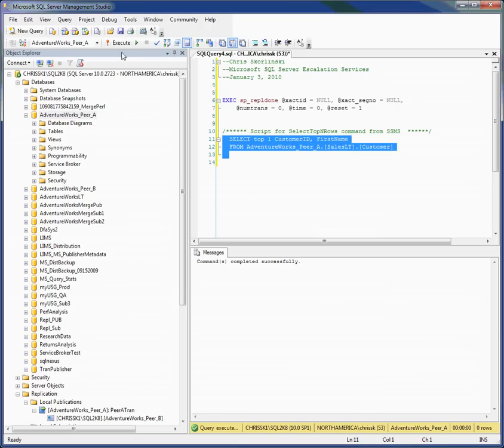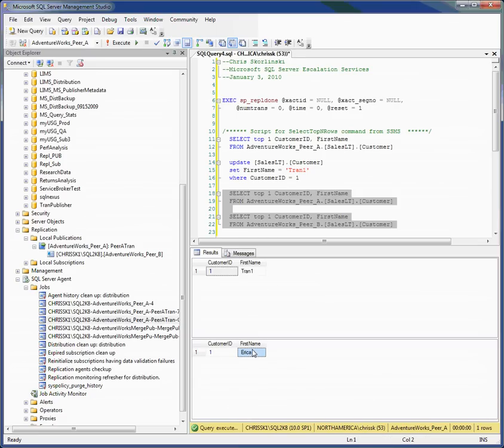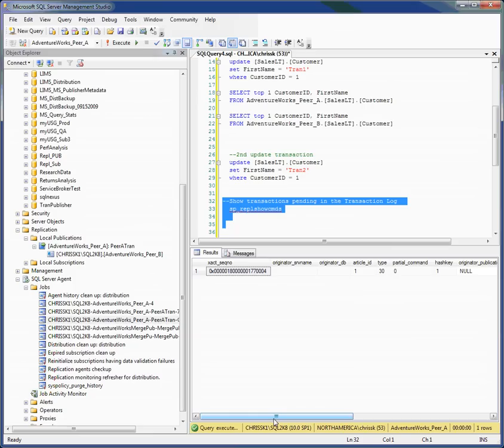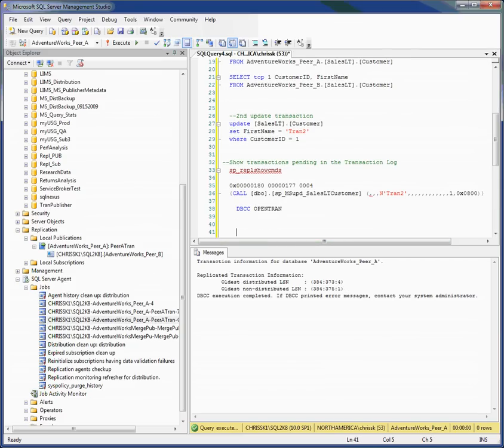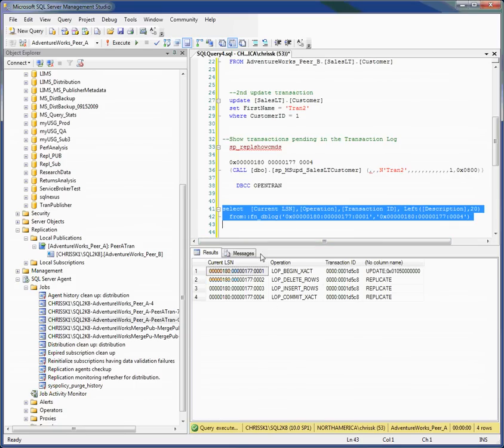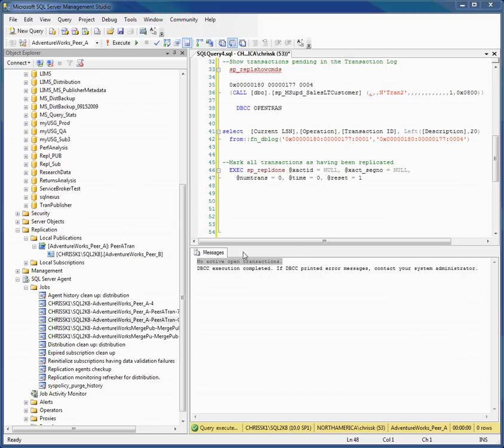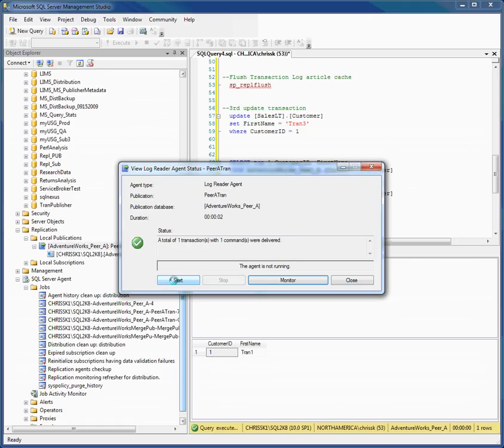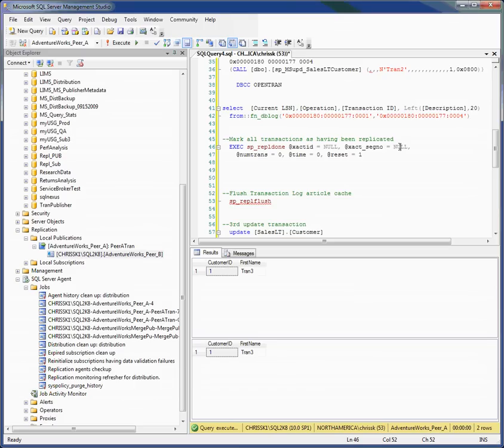ReplTalk on using sp_repldone_Null_Null command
This edition on ReplTalk covers using the sp_repldone command with Microsoft SQL Server Transactional Replication to mark all pending transactions as being replicated.  Topic is covered in more detail in the following blog: